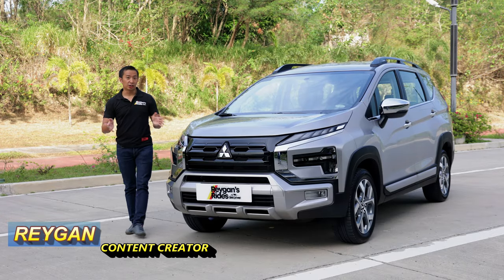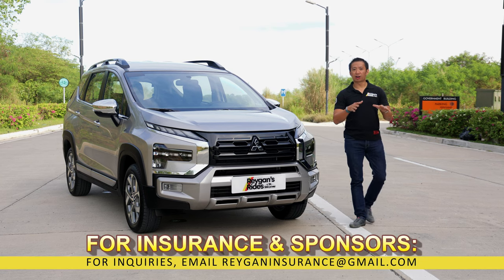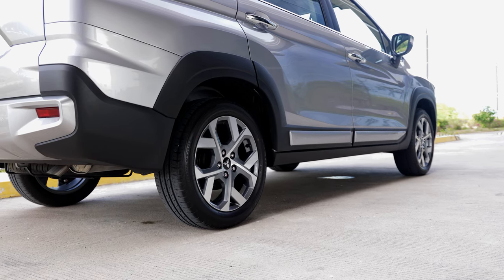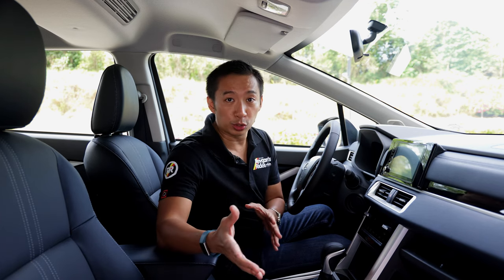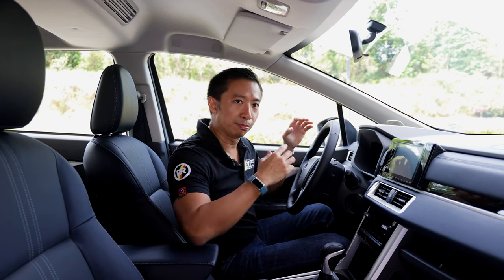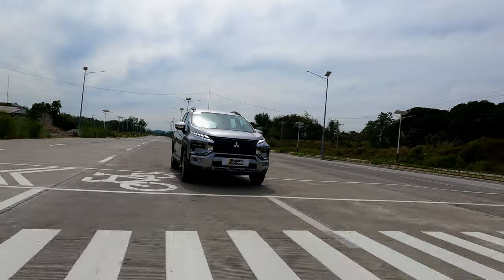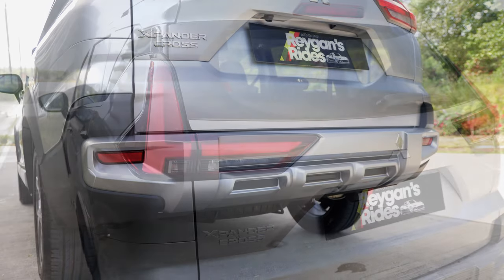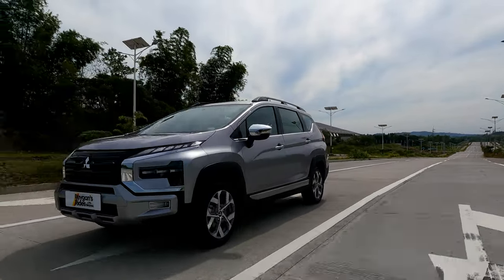Mitsubishi Xpander Cross - First Look! [Car Review]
The 2023 Mitsubishi Xpander Cross has launcehd in the Philippines. In this Filipino car review, we take a quick look at the new 2023 Mitsubishi Xpander Cross and see what changes were made to this refresh. The Mitsubishi Xpander Cross is the buffed up version of teh 2023 Mitsubishi Xpander GLS, which means it also gets the upgrades of the 2023 Mitsubishi Xpander GLS. Since I just reviewed the Mitsubishi Xpander GLS, I can tell you that there are a lot of similarities between the Mitsubishi Xpander GLS and the Mitsubishi Xpander Cross. The 2023 Mitsubishi Xpander Cross just gets more claddings and an updated front fascia, as well as sporty carbon fiber bits in the cabin. There are also Montero Sport bits inside, like the instrument cluster and the steering wheel.